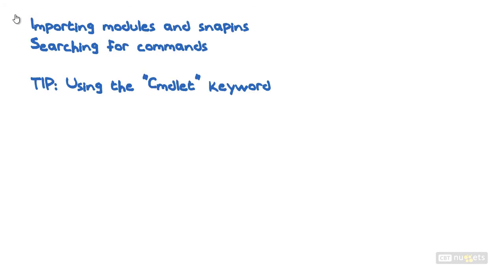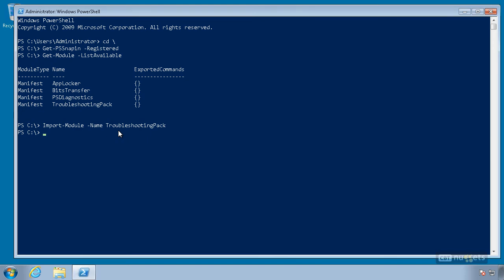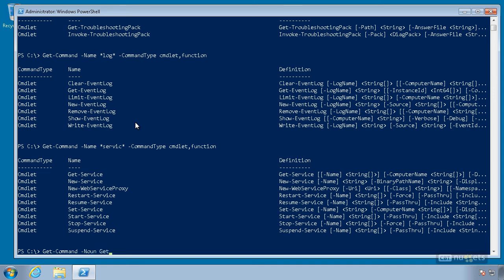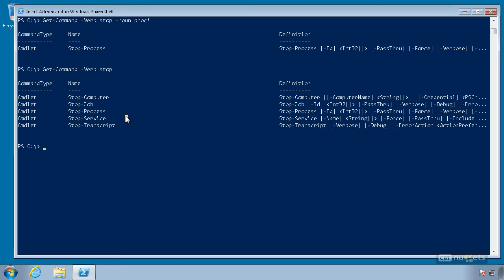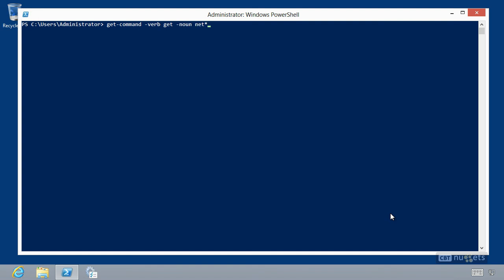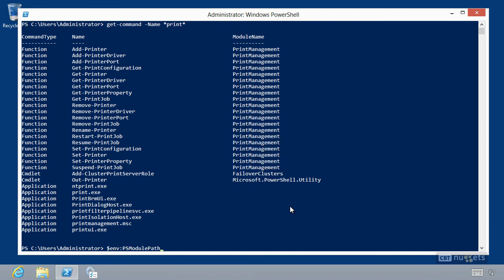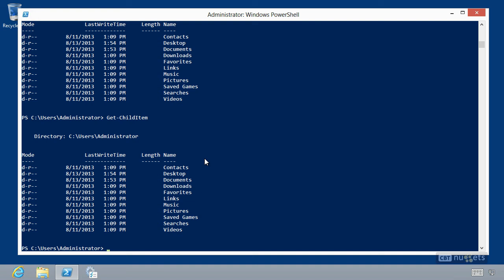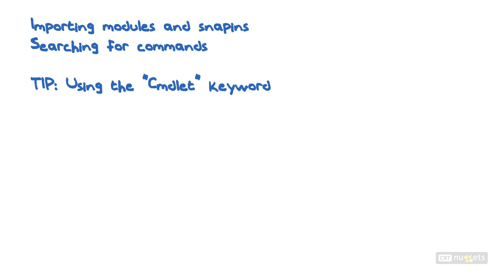03 Finding and Discovering Commands